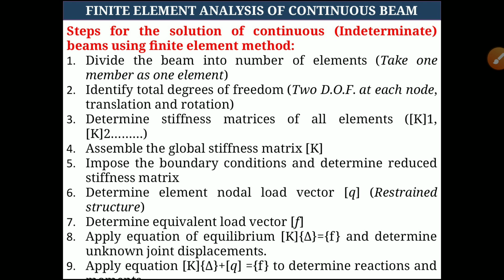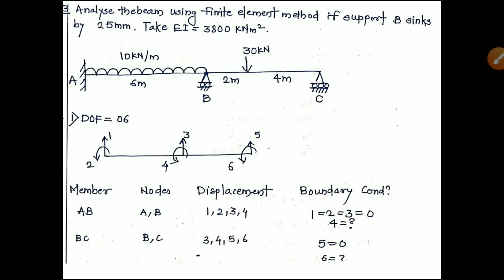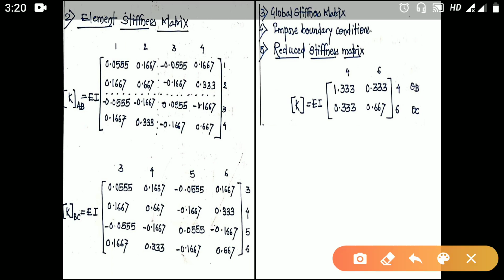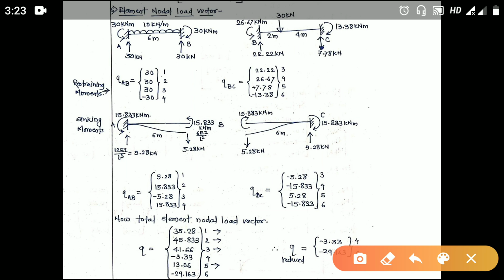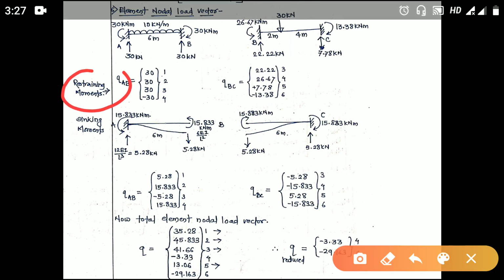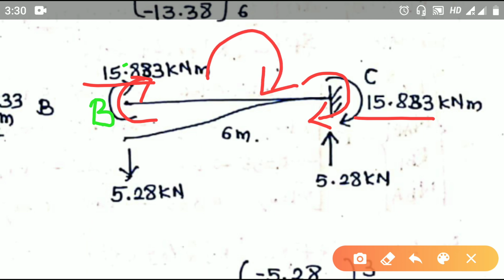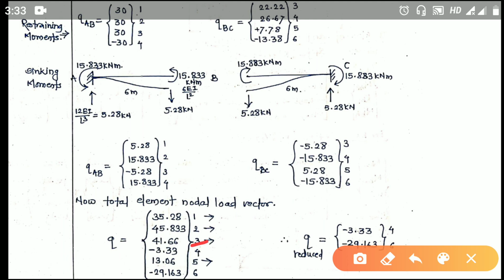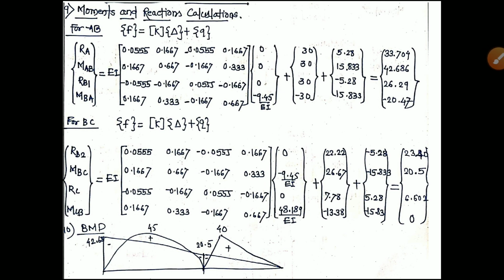Finite Element method for Continuous Beam with Sinking of Support(Lecture7)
This video contains problem solution to continuous beam with sinking of support by finite element method.